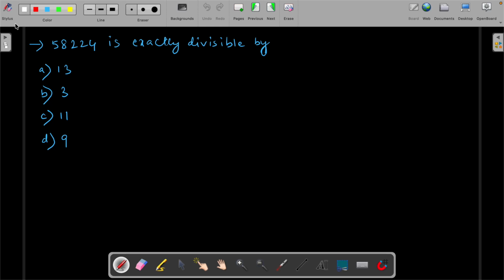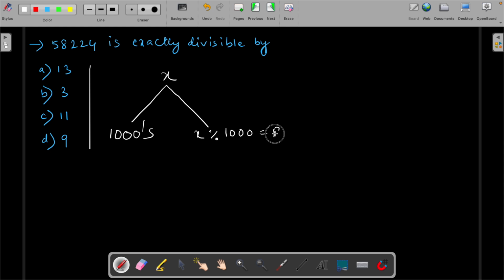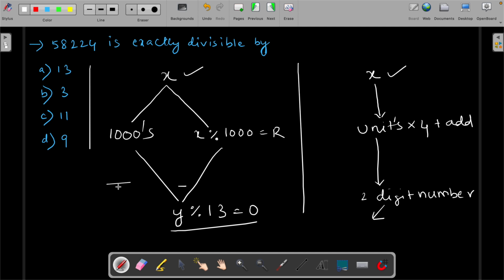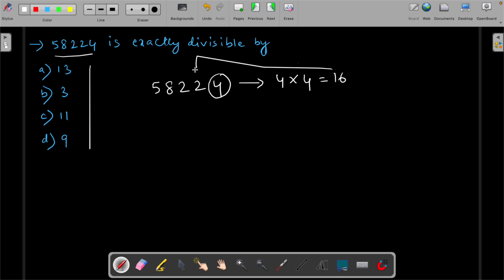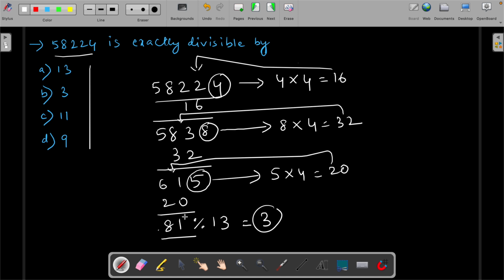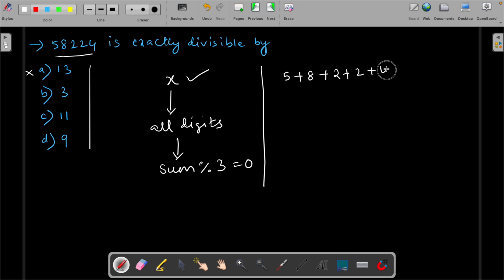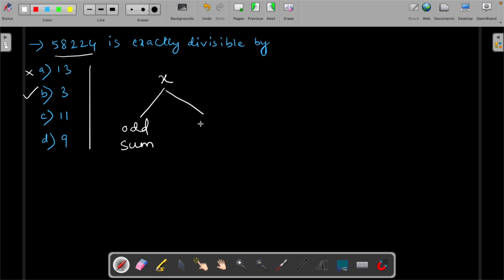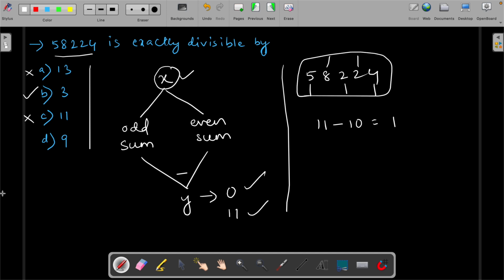TG-TET Paper 2 Mathematics Solutions || June 2026 || Question 114